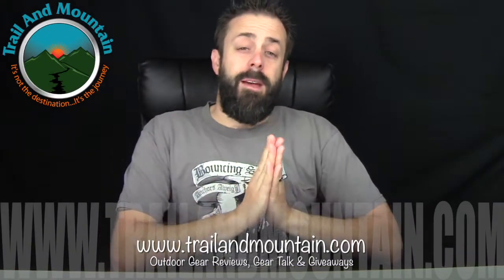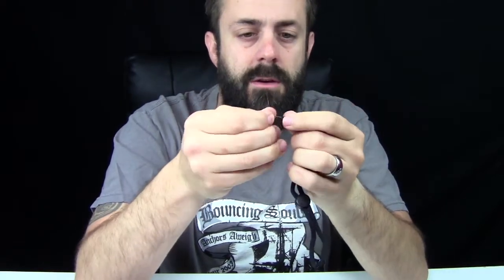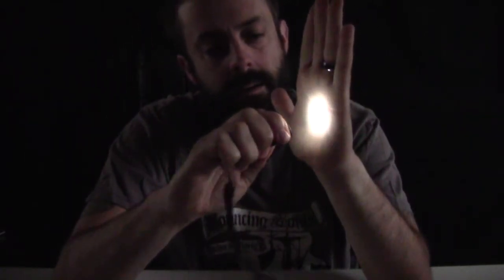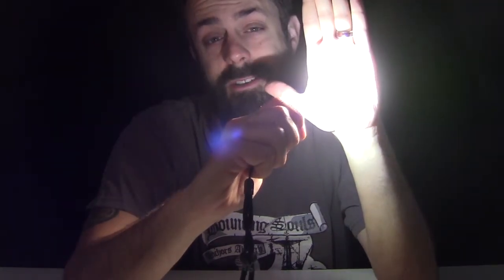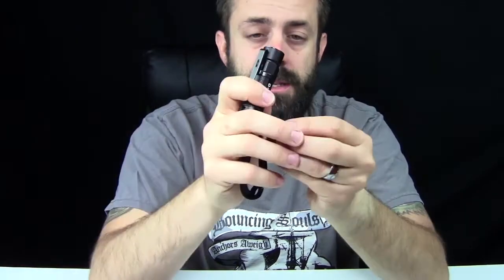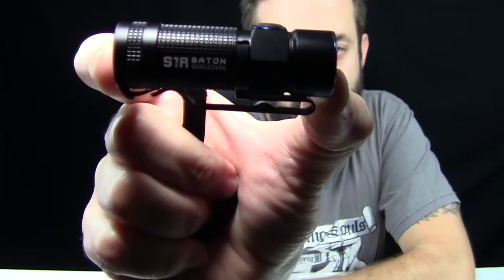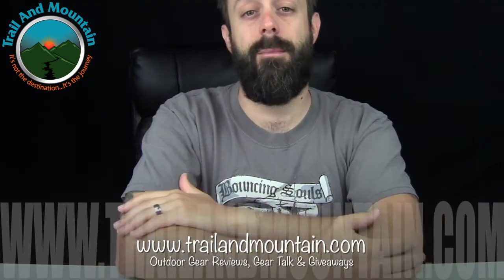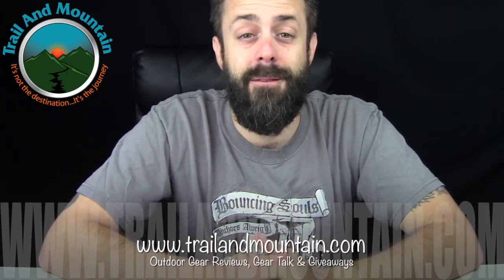OLIGHT S1R Baton 900 Lumen Rechargeable Flashlight Review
Olight makes some of the best flashlights and headlamps on the market. The S1R Baton is one of the smallest, powerful and USB rechargeable flashlights ever. It weighs in at 2 oz with battery which is next to nothing and its small size takes up little to no room in your pocket or your pack. I really enjoy how well Olight made the USB charger. Its magnetic which always makes a great connection and you can recharge this flashlight from any  USB port, computer, wall outlet or power bank. At 900 lumens on turbo and many different light output modes including 2 timers this flashlight is chock full of very nice features. Plus, its waterproof and comes with a wrist tether and clip.

Camera’s:
Mic’s:
Keyboard:
Logitech Wireless Solar Keyboard K750
Headphones:
Sentey Bluetooth Wireless Headphones
Backdrop:
Cowboy Studio Photo Muslin Background
Lighting:
LimoStudio 700W Softbox Lighting